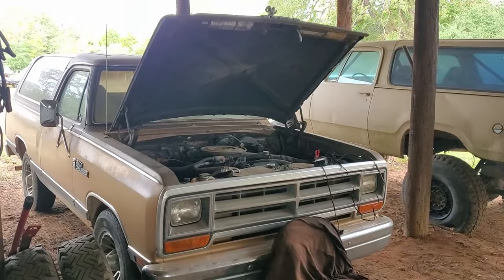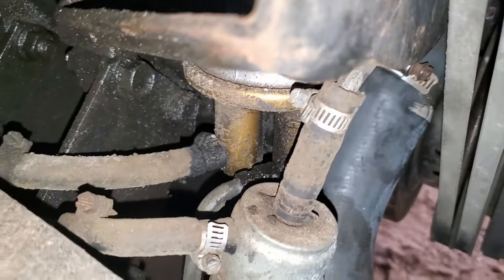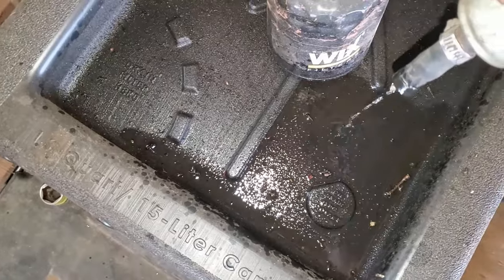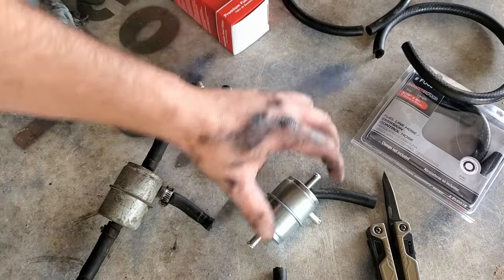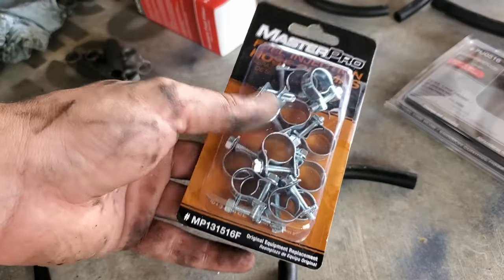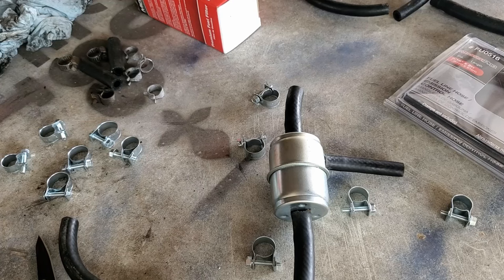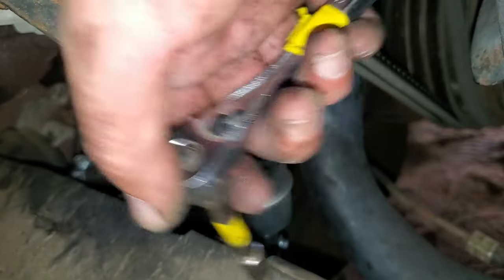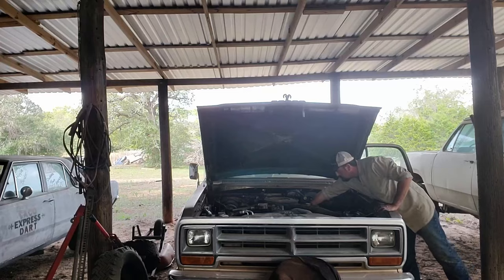FIRE DIRT | Fuel Filter and Fuel Line Replacement | 1987 Dodge Ramcharger 318 V8 Maintenance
Today I continue basic maintenance on my 1987 Dodge Ramcharger 2 Barrel 318 V8. Its currently leaking gasoline from the fuel hoses and fuel pump area.

Howdy there Guys and Gals, My name is Duddie and I want to bring you along on my Automotive Adventures! We will do everything from Driving down the road in My Cummins Turbo Diesel, Going Offroading, Overlanding, Rock Crawling, Working on Trucks, working on cars, Automotive Failures, Turning Wrenches, DIY Automotive repair, Metal Fabrication, Drag Racing, Anything MOPAR and most importantly getting Tacos !
Currently I am working on a 1983 Dodge W350 Crew Cab, 1992 Dodge D250 Cummins Turbo Diesel, 1990 Dodge D250 Cummins Turbo Diesel, 1986 Dodge Ramcharger, 1977 Dodge Ramcharger Cummins Turbo Diesel , 1969 Dodge Dart 4 Door, 1975 Plymouth Vaillant, 1977 Dodge M880,
Episodes premiere every Sunday!